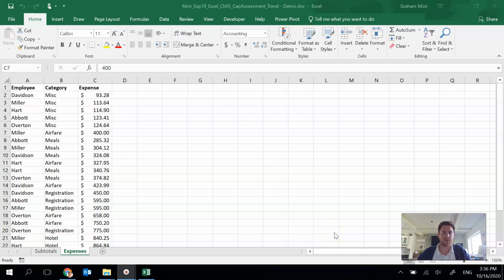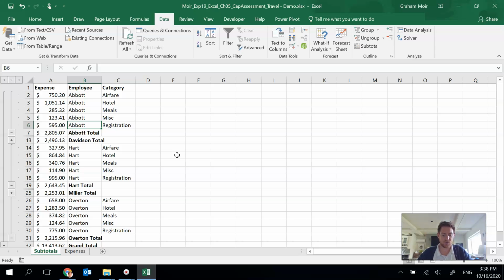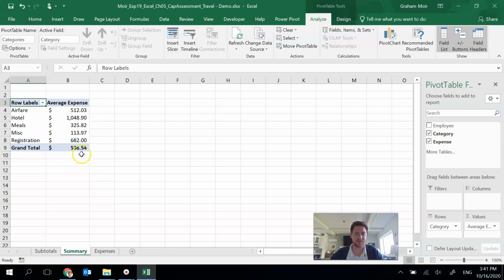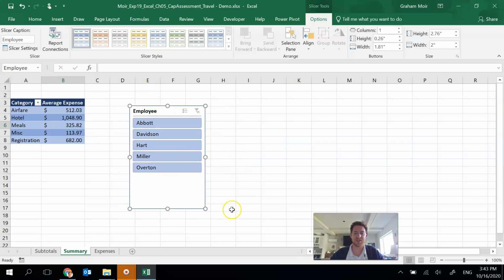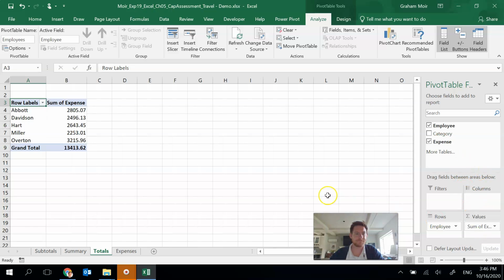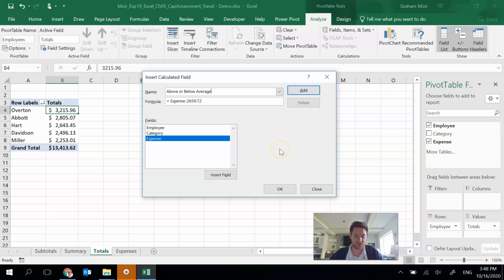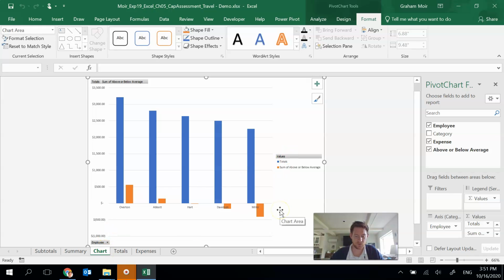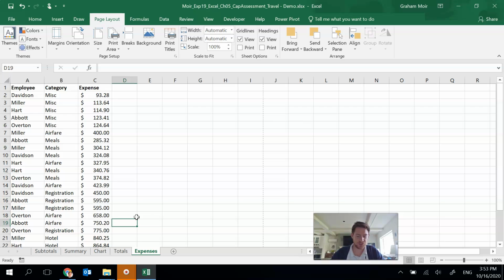Excel 5 Capstone Exercise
BUAD 128 Excel 5 Capstone Exercise